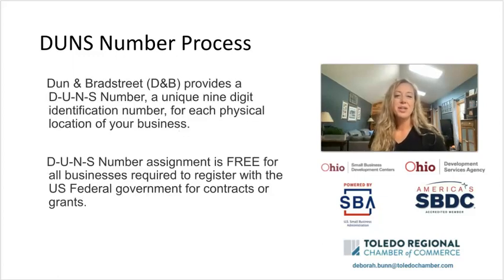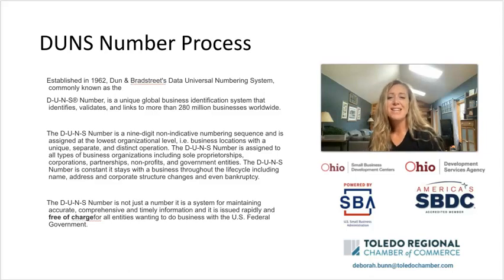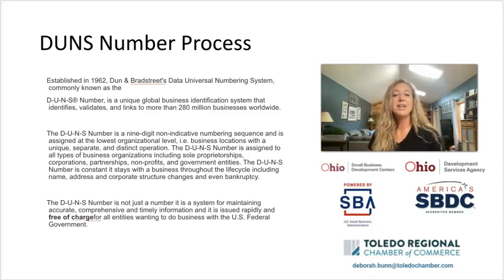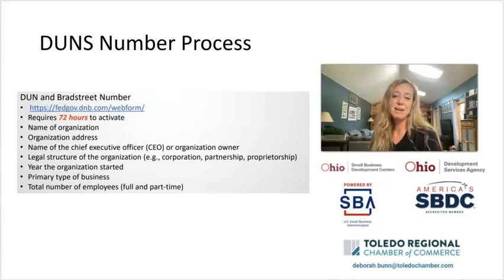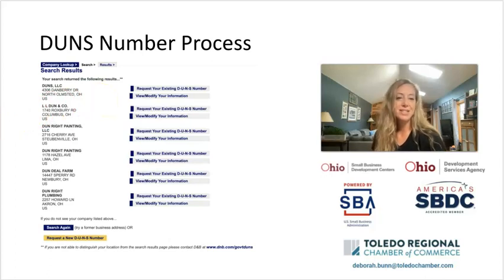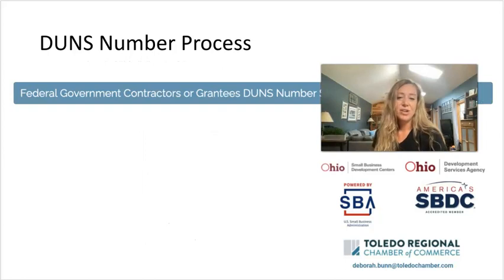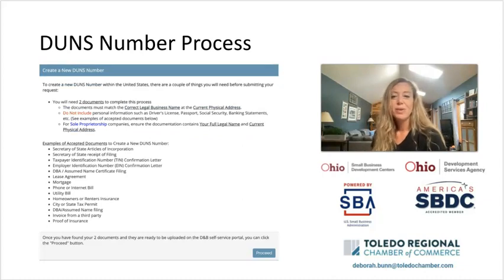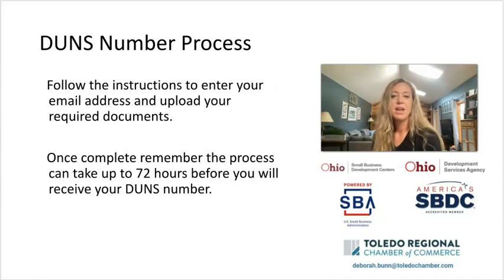DUNS Number Process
This video explains the process for filing your company's DUNS number.